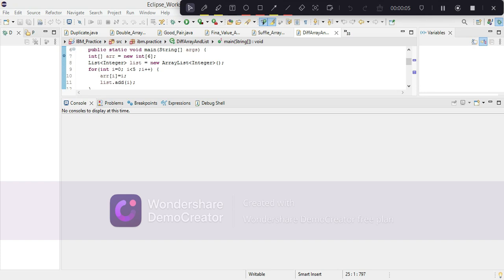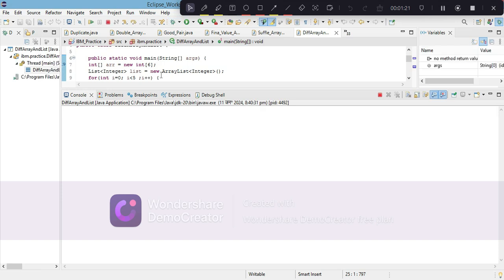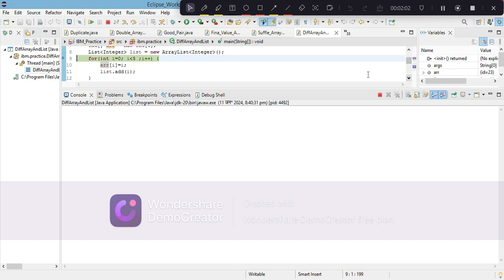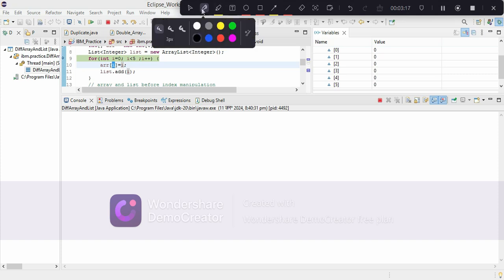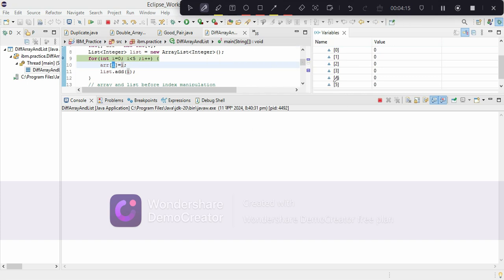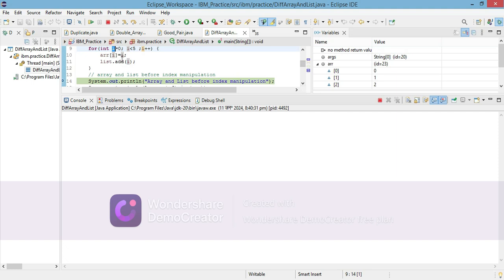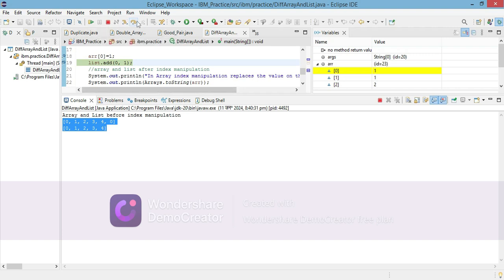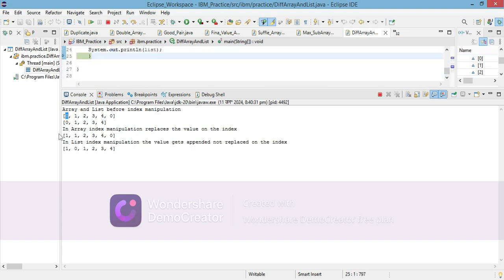Index Manipulation In Java || Array VS ArrayList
🚀 Dive deep into the world of Java programming with our latest tutorial on Array and ArrayList Index Manipulation! Whether you're a beginner looking to strengthen your foundation or an experienced developer seeking advanced techniques, this video has something for everyone.

In this tutorial, we'll explore the fundamentals of arrays and ArrayLists in Java, focusing on how to manipulate their indices effectively. From accessing and modifying elements to understanding the intricacies of array and ArrayList indexing, we've got you covered.

💻 Follow along with practical examples and code snippets to reinforce your understanding. By the end of this tutorial, you'll have the skills to confidently manipulate array and ArrayList indices in your Java projects.

🎓 Whether you're a student, professional, or coding enthusiast, mastering array and ArrayList index manipulation is a crucial step in becoming a proficient Java developer. Watch, learn, and code with us!